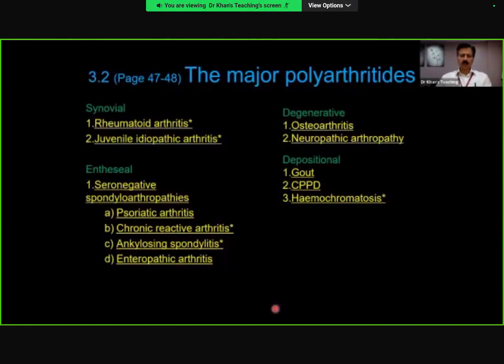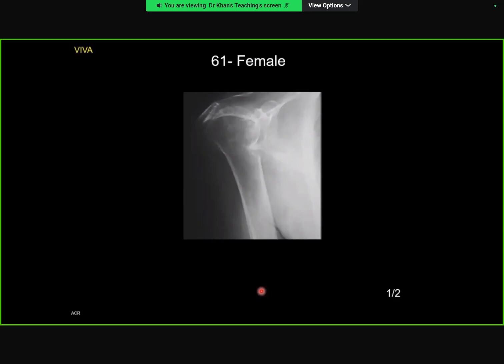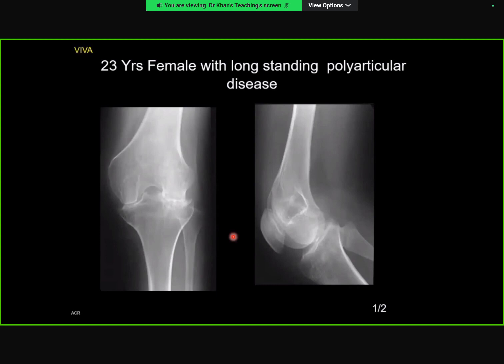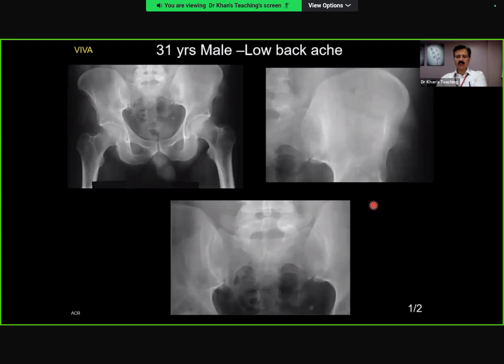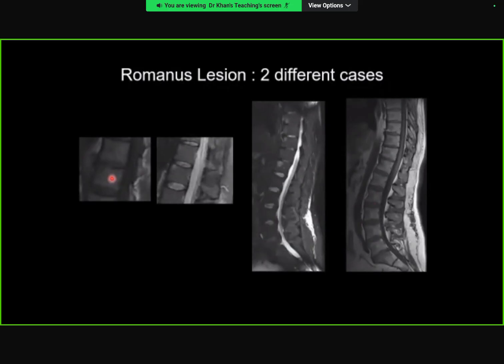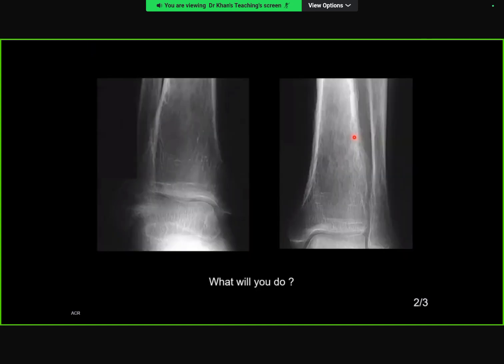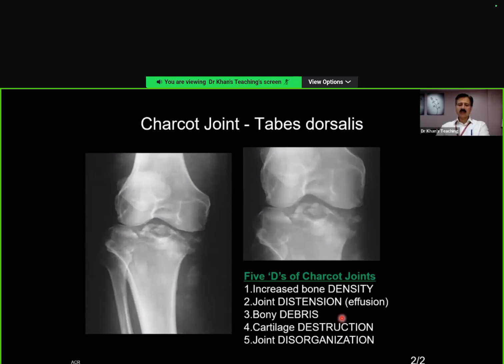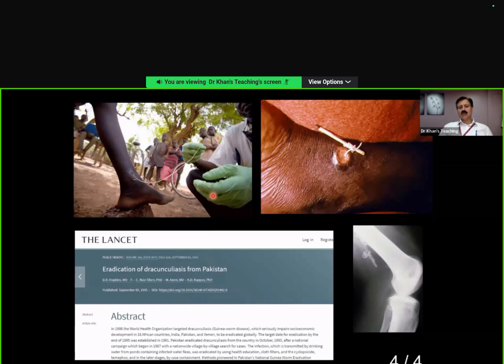MSK FOR FRCR- ARTHRITIS